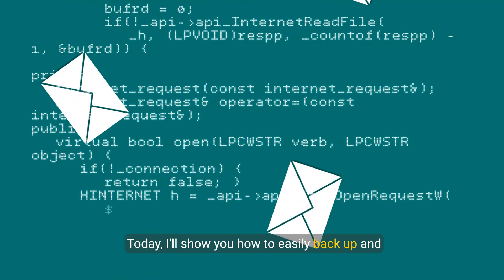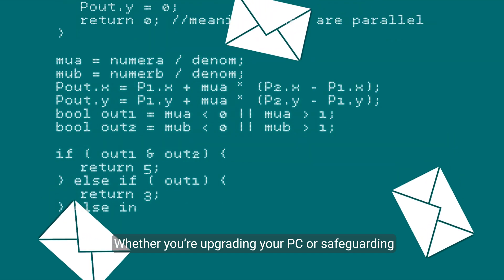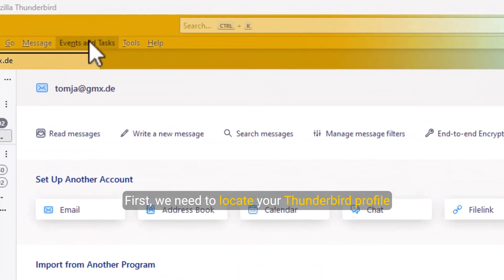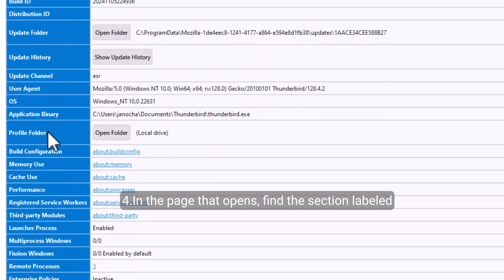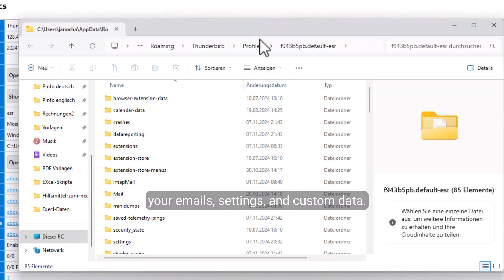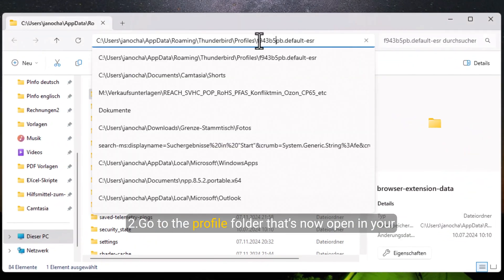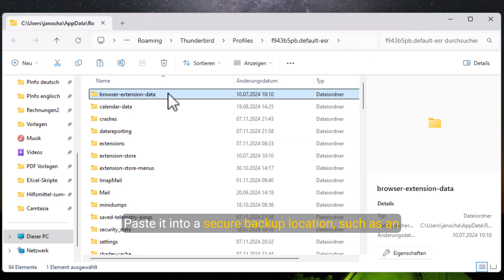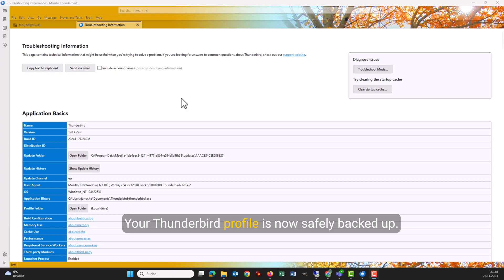How to Back Up and Restore Your Thunderbird Profile A Step by Step Guide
Learn how to easily back up and restore your Thunderbird profile with this step-by-step guide! Whether you’re upgrading your computer, protecting against data loss, or just ensuring you have a safety net for your emails and custom settings, this tutorial has you covered.

In this video, I’ll walk you through:

Locating your Thunderbird profile folder.

Copying and backing up your profile to a secure location.

Restoring your profile to a new or freshly installed Thunderbird.

With clear instructions and on-screen demos, you’ll be prepared to keep your important email data safe and easily recoverable.

Have questions or your own tips to share? Leave them in the comments below!